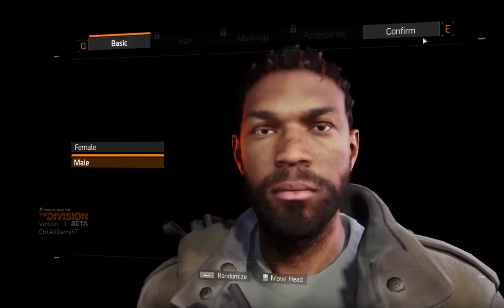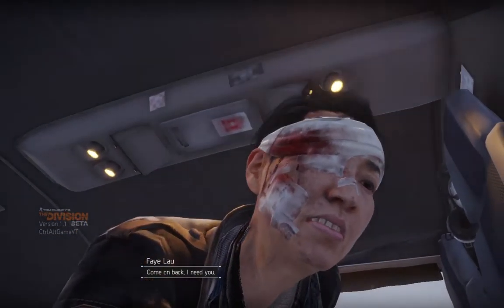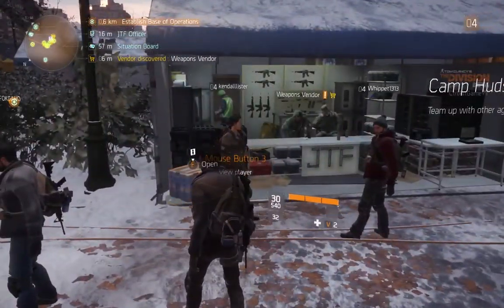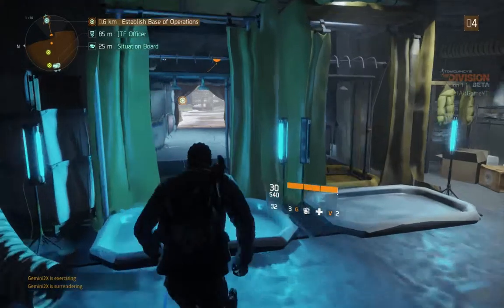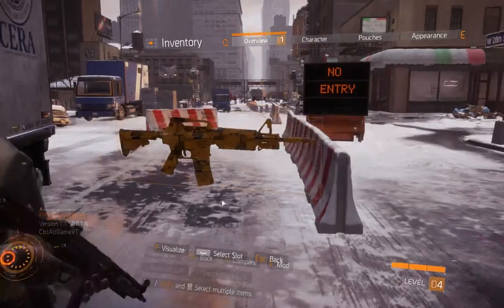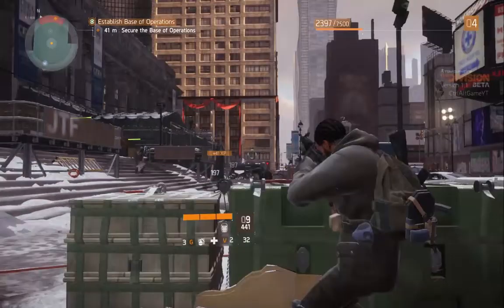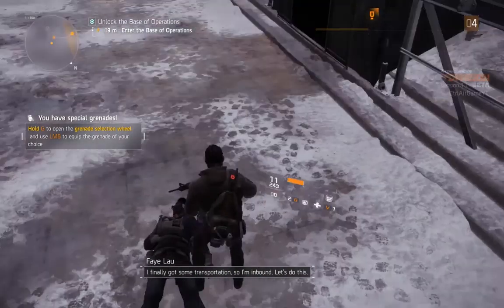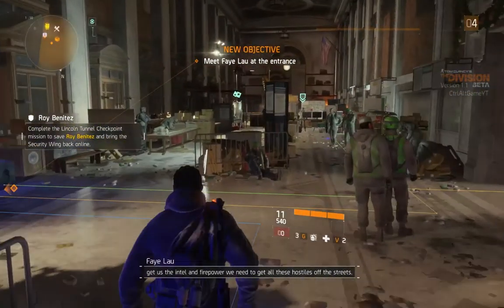The Division Beta #2 PC Edition Completed w/ CtrlAltGame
Part two of The Division Beta this time on PC